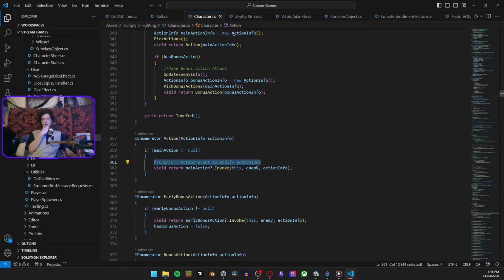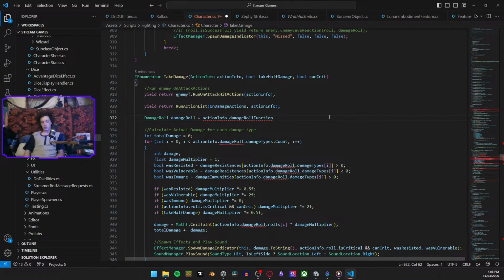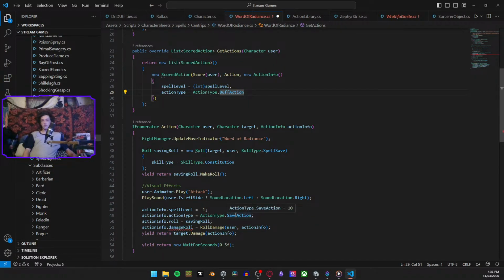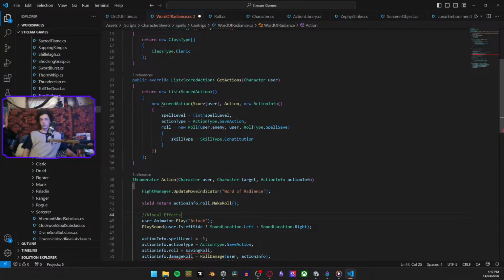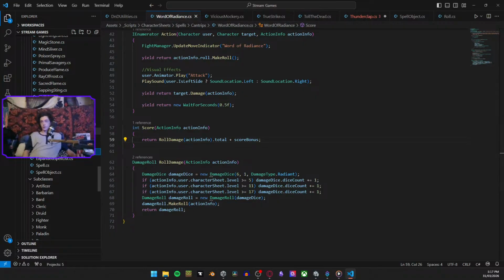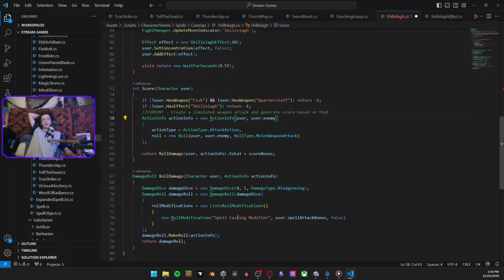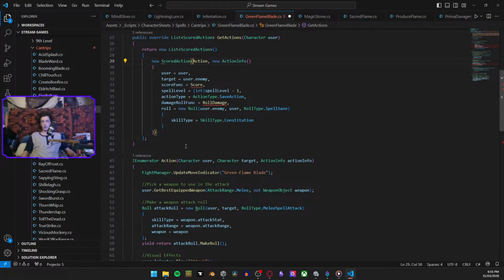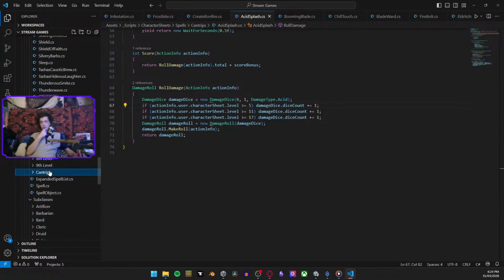There's ALWAYS Another Challenge!! - Coding Stream Games !discord !commands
The end goal is to make it so that everyone in chat automatically gets a DnD character!
You'll be able to set class with !setclass and fight each other with !fight.
All level ups will be random where spells, subclasses and everything else is a roll of the dice! (Mostly because its too hard to let everyone pick everything...DnD is too complicated)
Eventually I would like to add Roguelite(ish) functionality like a shop, some sort of prestige system and whatever else would fit and be fun!